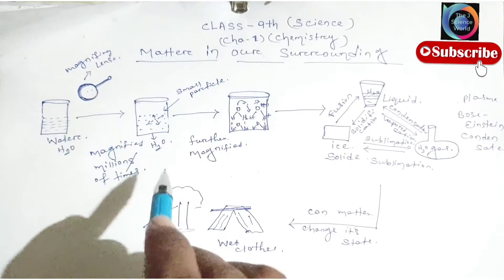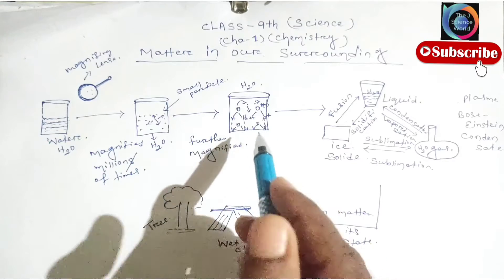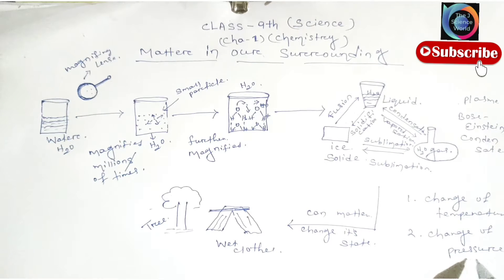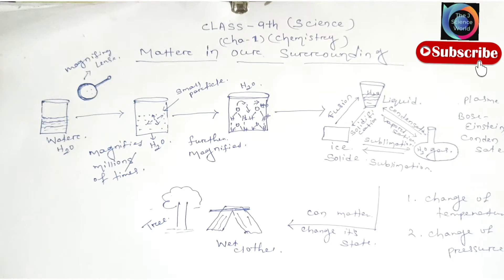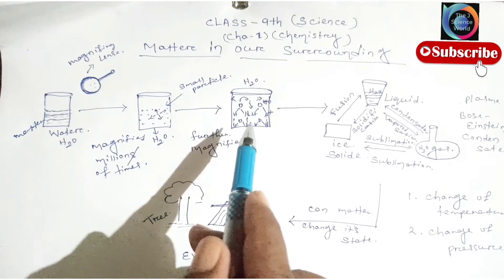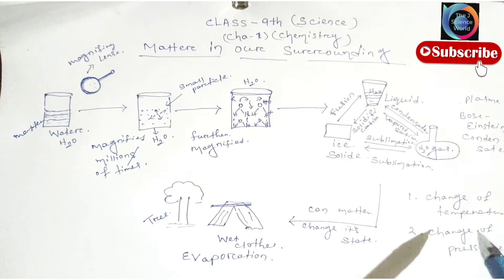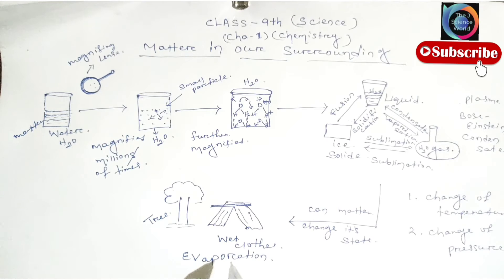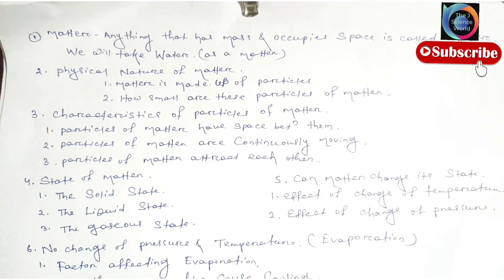Class -9th science (chpt-1) Matter in our surroundings .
This video is related to class -9th science chpt-1 Matter in our surroundings.classify it's all term associate with this topic
that is matter
Matter -Anything that has mass and occupied space is called matterphysical nature of mattematter is made up of particles
how small are these particles are
characteristics of particles of Matter
particle of matter have space between them
particles of Matter are continuously moving
particle of matter attract each other       state of matter
the solid state
the liquid state
the gaseous state
plasma
Bose Einstein condensation
can matter change its state
effect of change of temperature
effect of change of pressure
Evaporation
Factor affecting evaporation
how does evaporation cause cooling